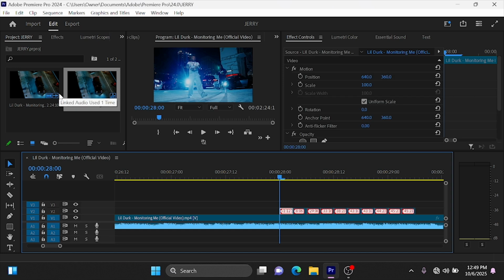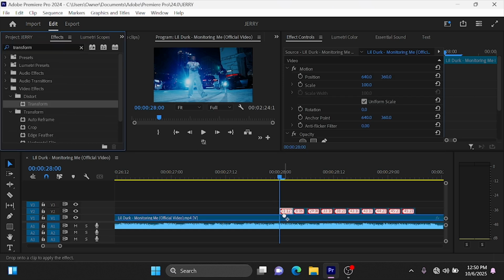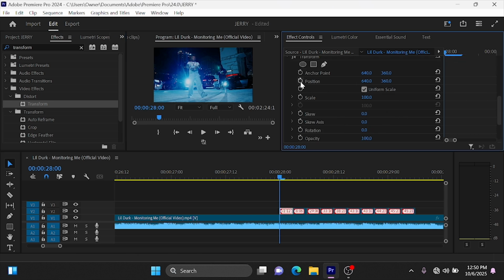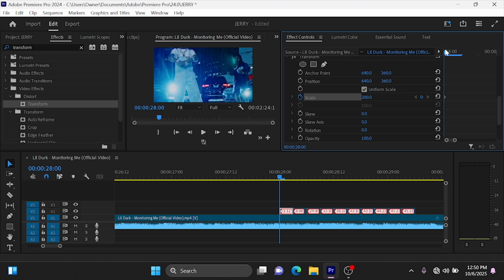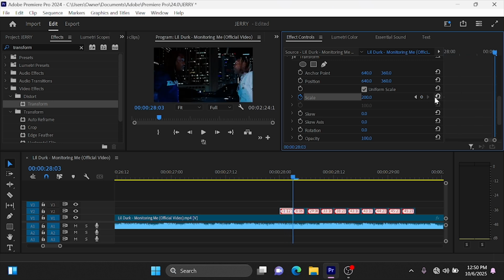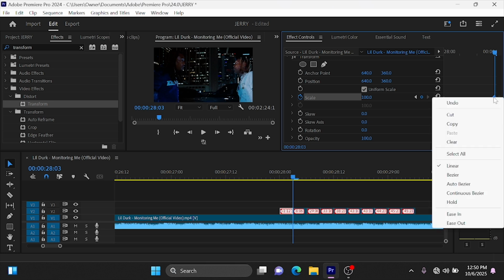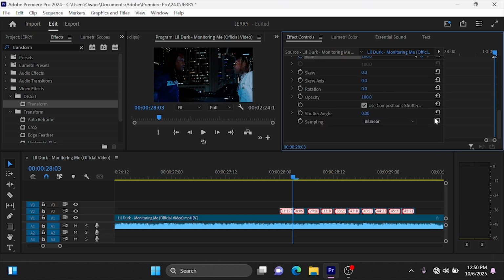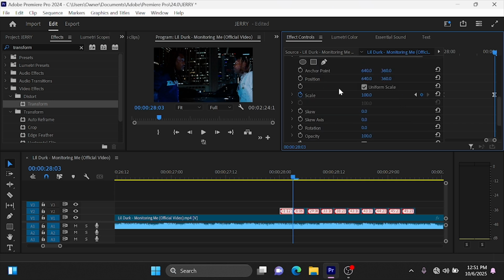JERRY PRODUCTION MUSIC VIDEO EFFECT | PREMIERE PRO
Learn how to recreate the Jerry Production Music Video Effect using Adobe Premiere Pro. In this tutorial, I’ll show you how to achieve that clean, professional look seen in high-budget hip-hop visuals — all done through scaling with the Transform effect for smooth, cinematic camera movement and transitions. Perfect for editors looking to add that Simple Jerry-style polish to their music videos.

Transform Effect (for scaling animation)

Keyframes for smooth motion

Lil Durk – Monitoring Me, All My Life, Pelle Coat, AHHH HA, Viral Moment, Lion Eyes
King Von – Crazy Story, Took Her to the O, Armed & Dangerous, How It Go, Mine Too